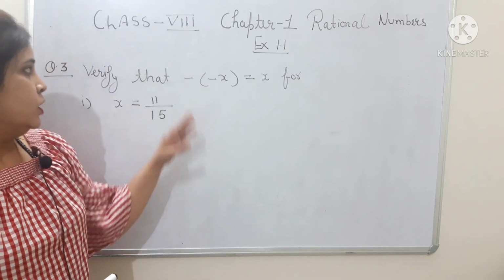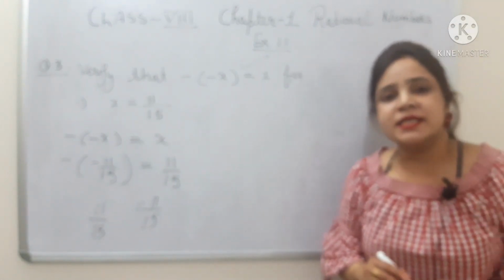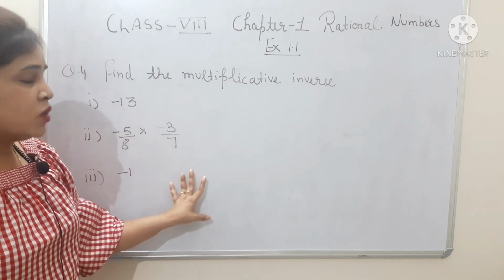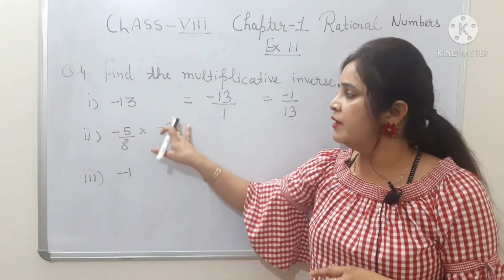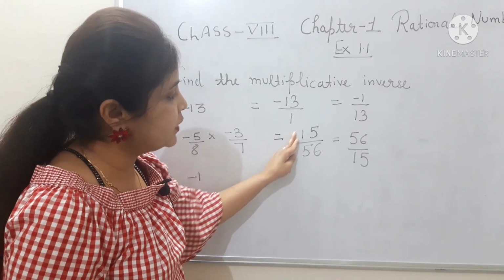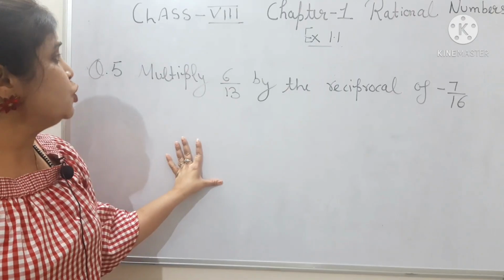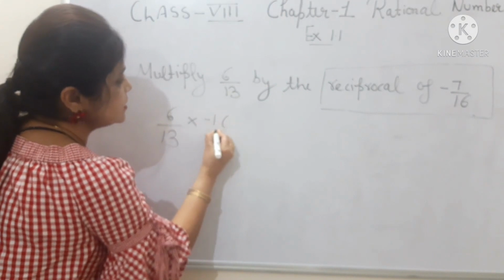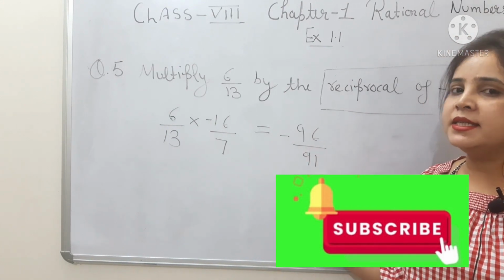Class VIII| RATIONAL NUMBERS|EXERCISE 1.1